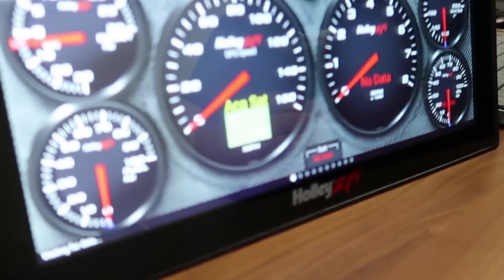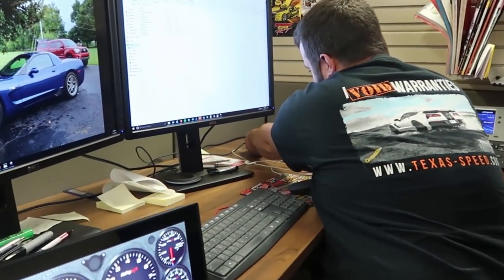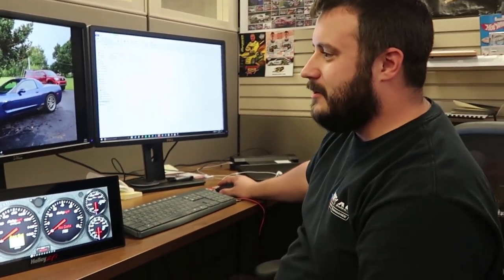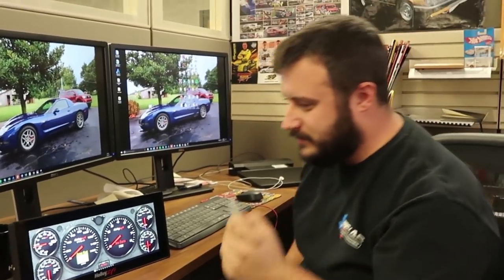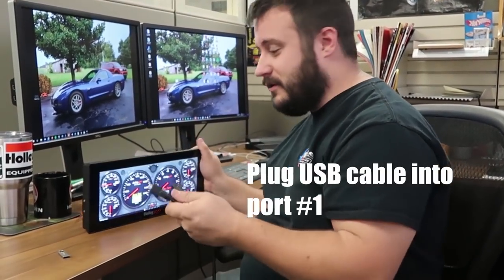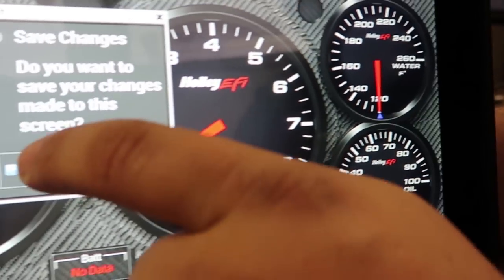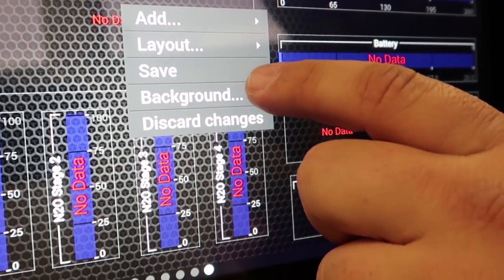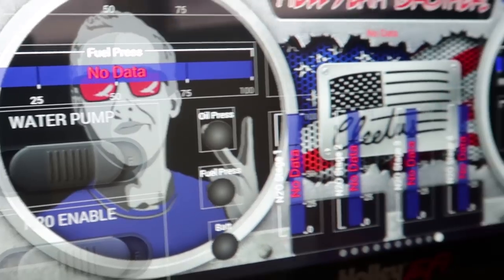How To: Holley EFI Digital Dash Custom Background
Loading a custom background to your Holley digital dash is a breeze! Just follow these steps to load a image to your digital holley efi dash!

PURCHASE: